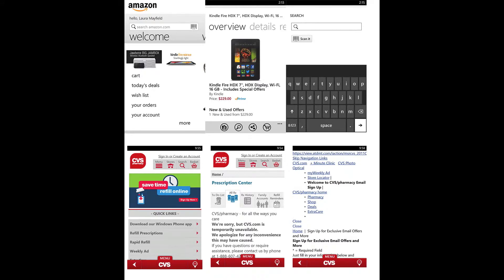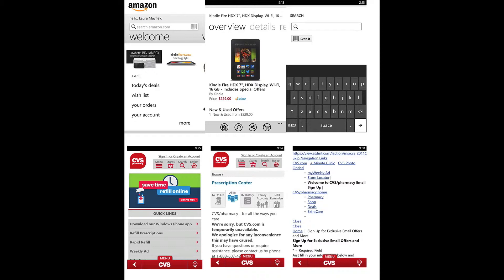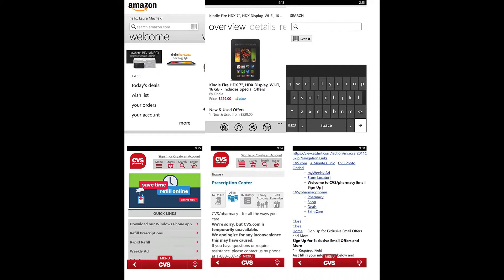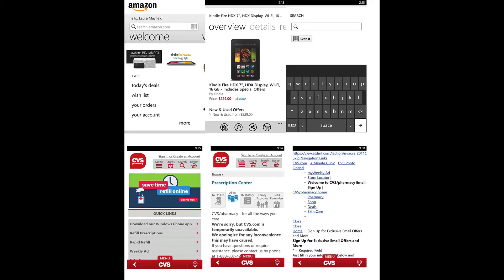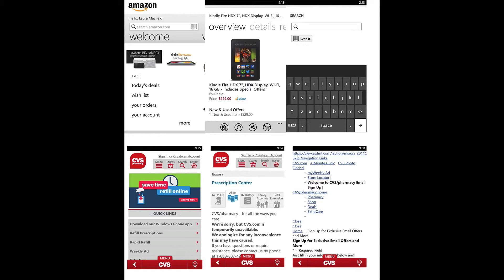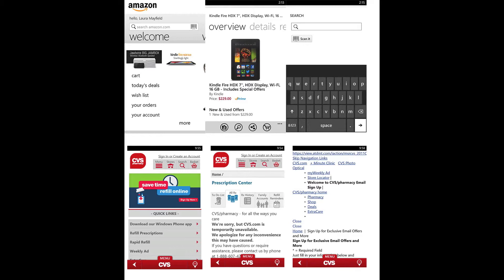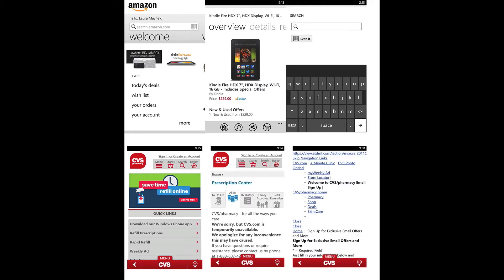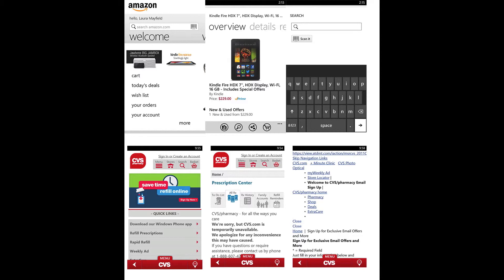Robert Brooks_MUI_1401_App Discussion Video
App Discusion Video